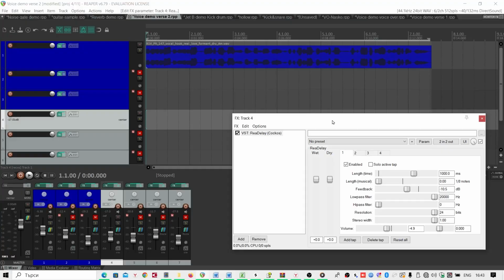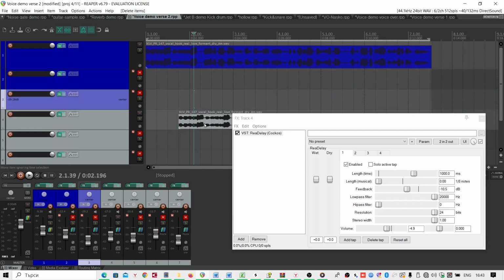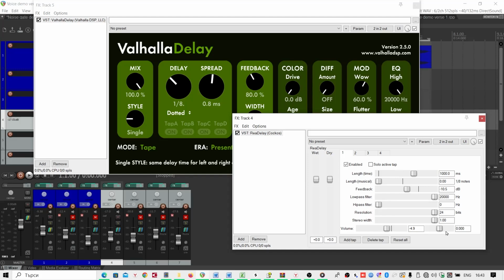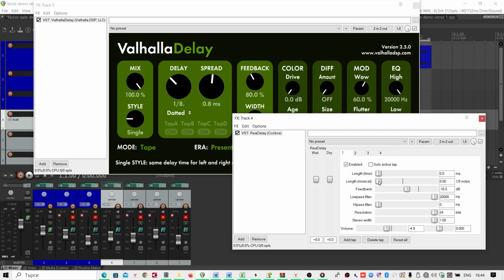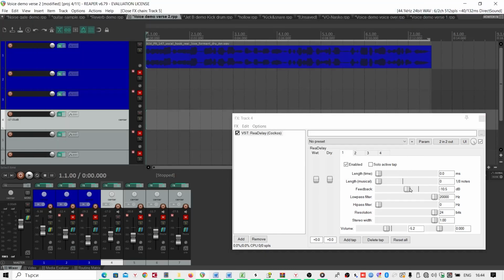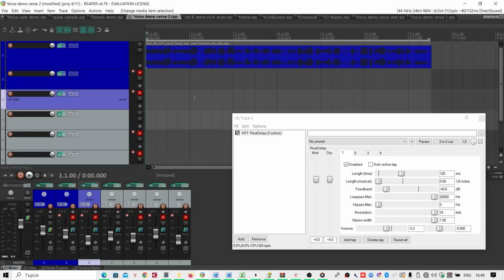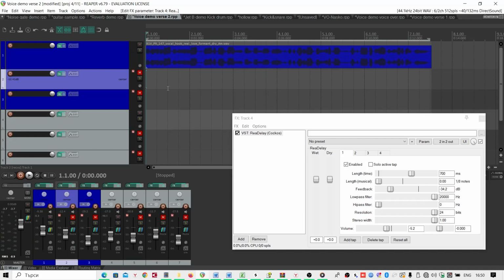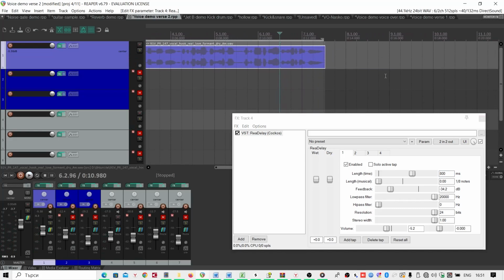Sound Engineering for Beginners - Delay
The course Sound Engineering for Beginners contains some useful practices, which will help you to understand how to use some basic tools. There will be videos about EQ, compressor, De-esser, Reverb, Delay, and others.
Producer: My Sound Studio
Lector: Atanas Komsiyski
Postproduction: Mariya Mihaylova

With financial support of National Culture Fund
Проектът   е   реализиран   с
финансовата   подкрепа   на   Национален   фонд „Култура” по програма "ПРОГРАМА ЗА ВЪЗСТАНОВЯВАНЕ И РАЗВИТИЕ НА ЧАСТНИ КУЛТУРНИ
ОРГАНИЗАЦИИ”